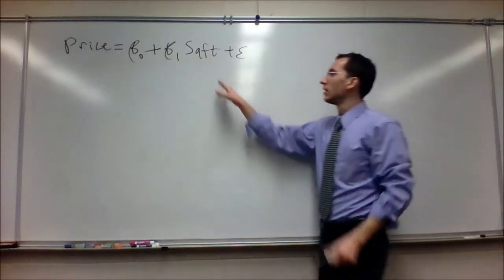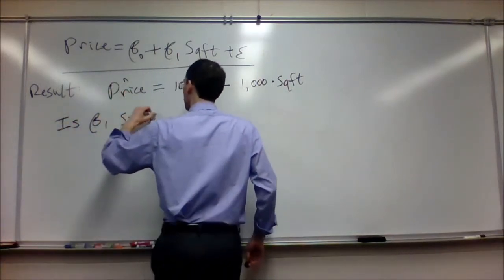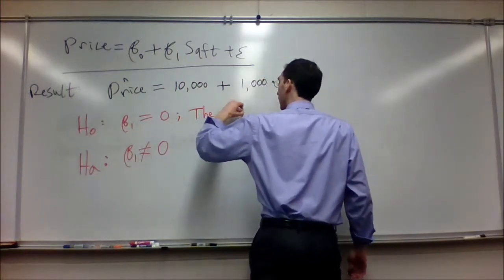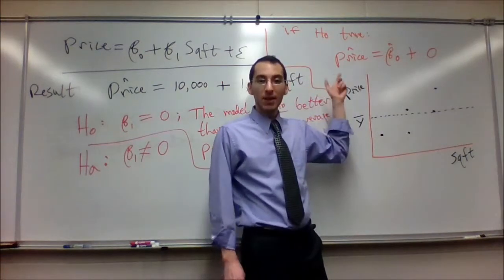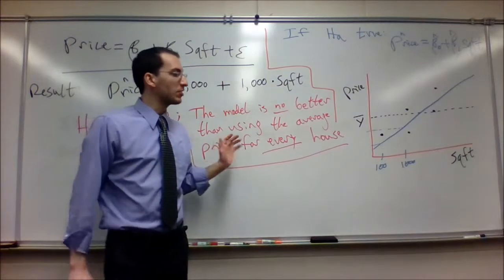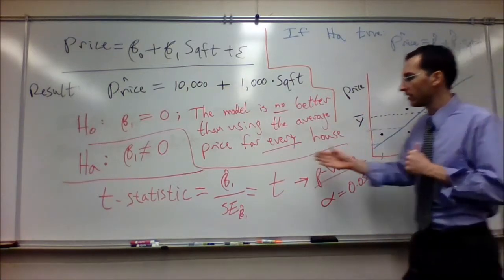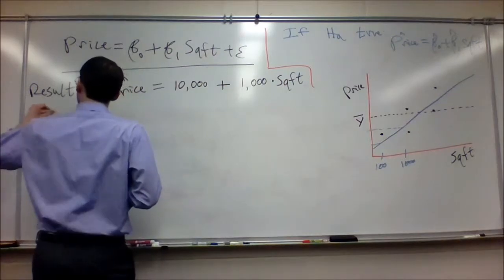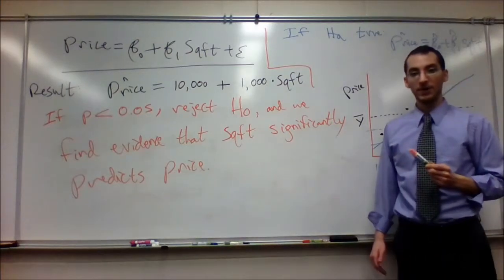Week 4 Part 1 (EPSY 5262)